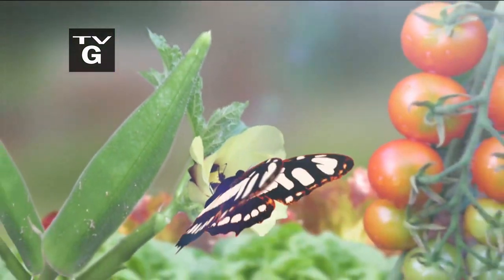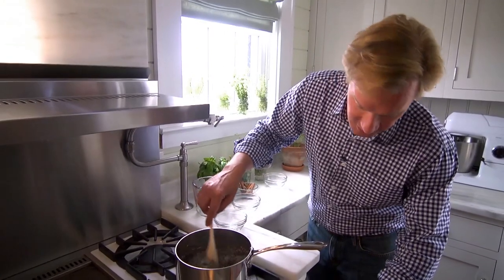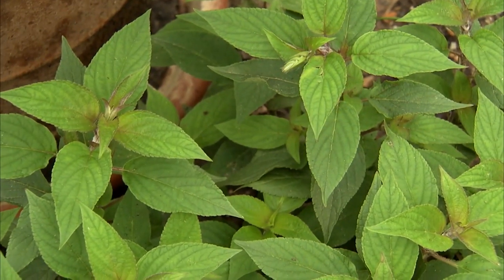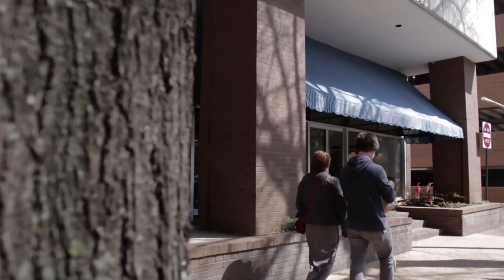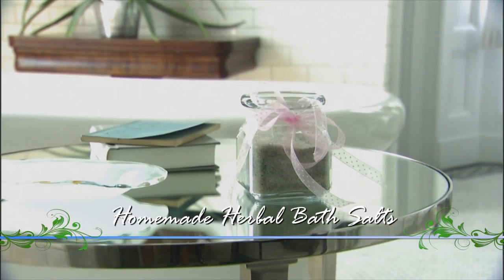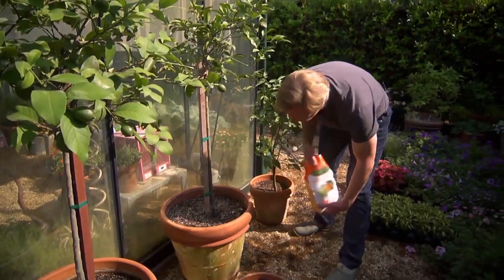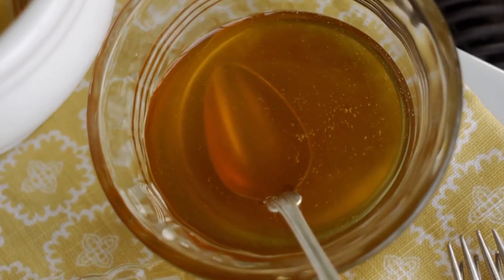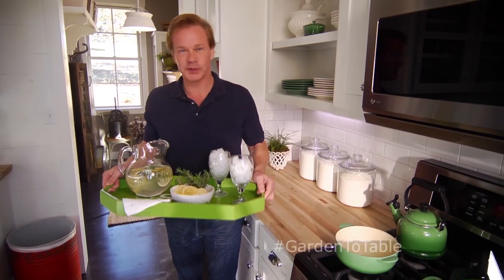Arousing Your Senses | Garden to Table (305)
Season 3, Episode 5 - In this episode, Allen is sharing recipes and garden advice on herbs and fruit that appeal to our sense of smell and taste. He shows us how to plant a citrus herb container and how to apply some of the herbs planted into fabulous recipes. Allen will also show us how to prepare a refreshing sun tea with lemon and fresh rosemary.